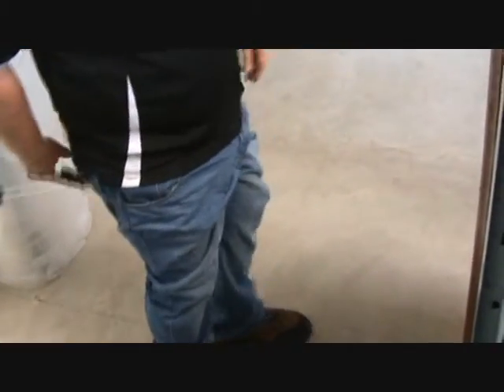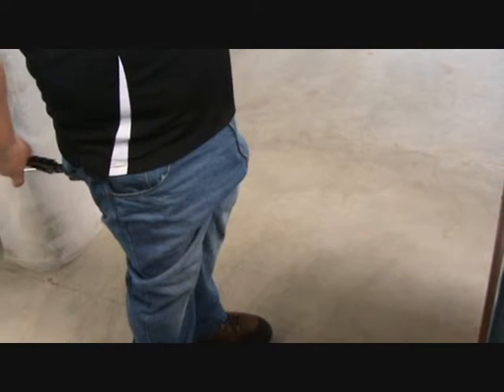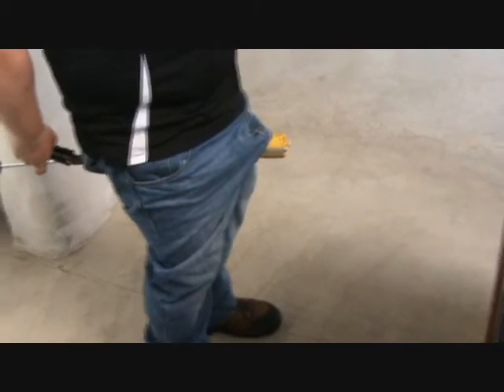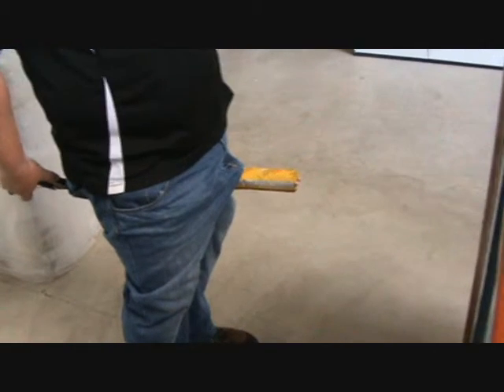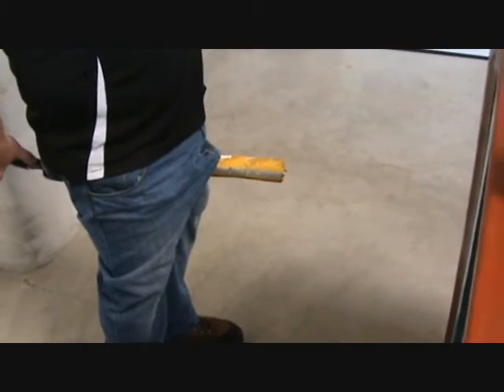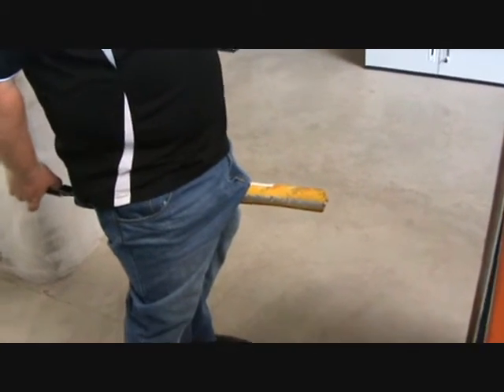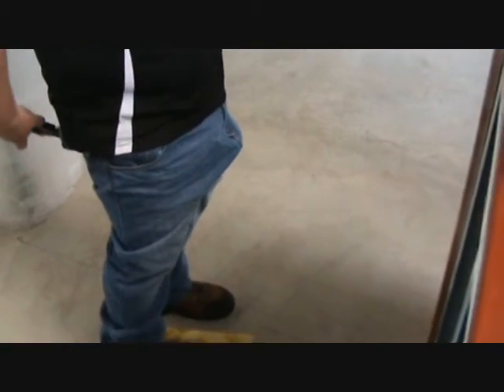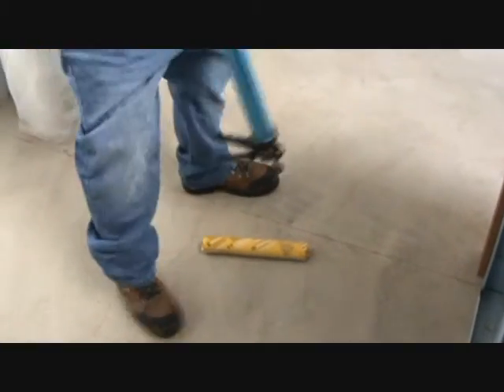GMBOLT #1 sika pro black sausage OUTAKE 1 ADULTS ONLY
our attempt to film a sika promo